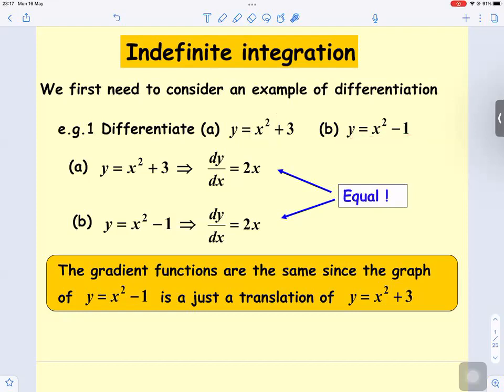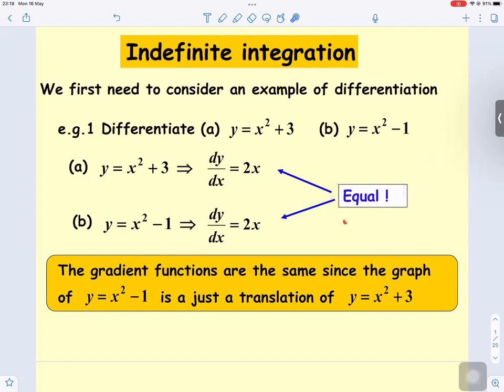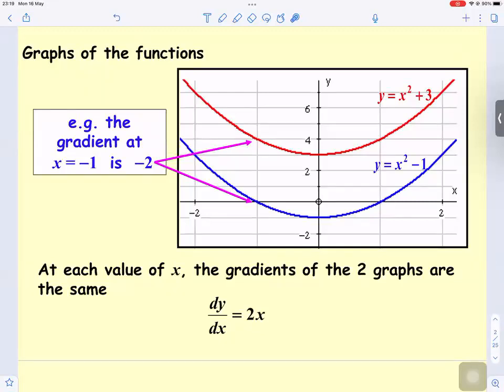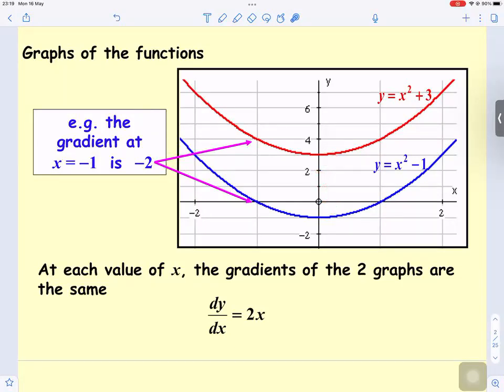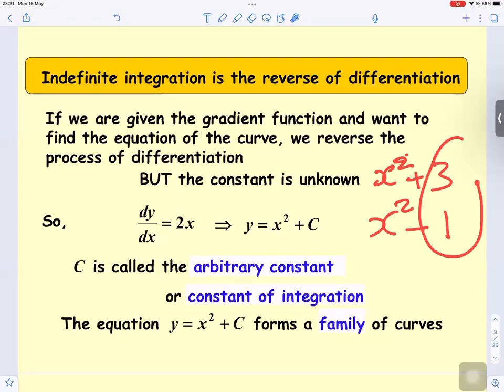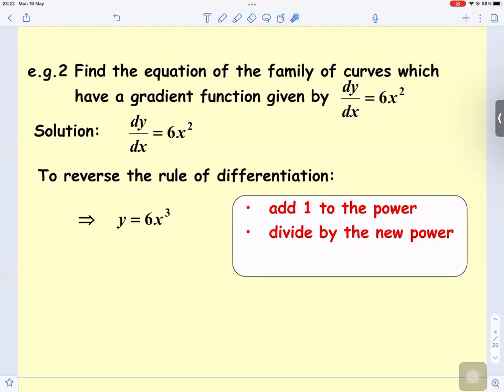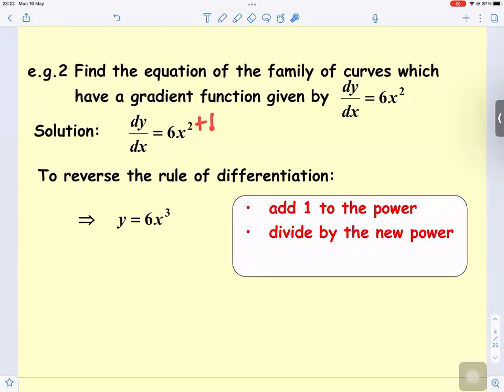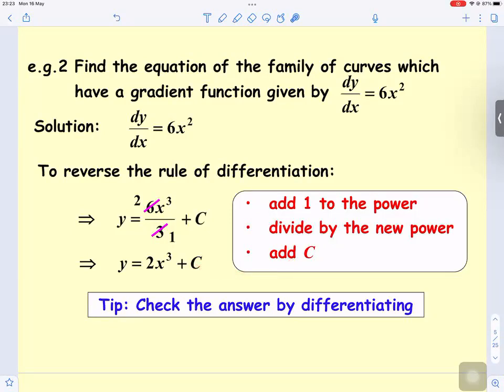Indefinite Integration 1